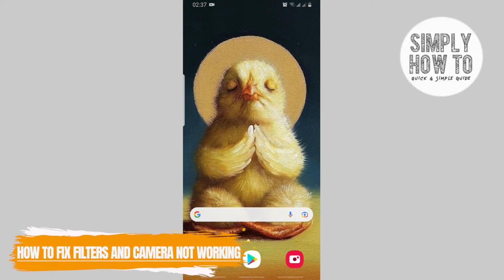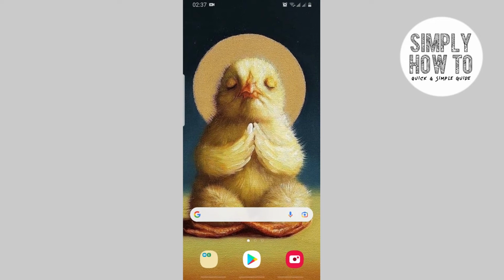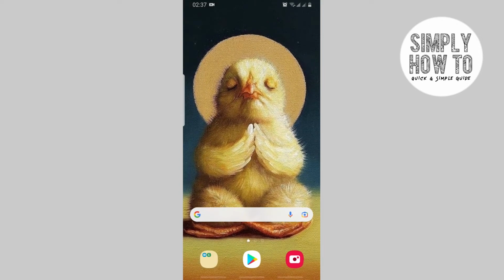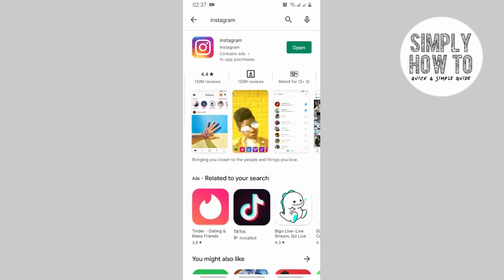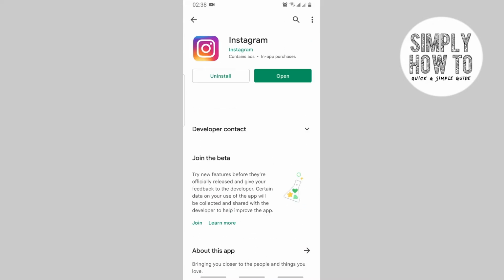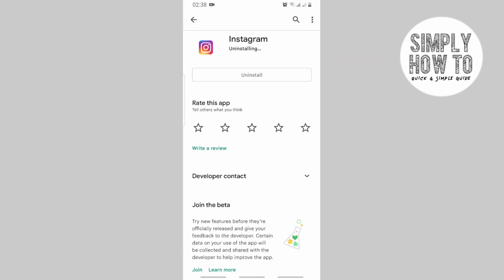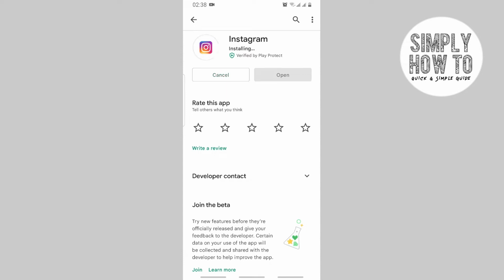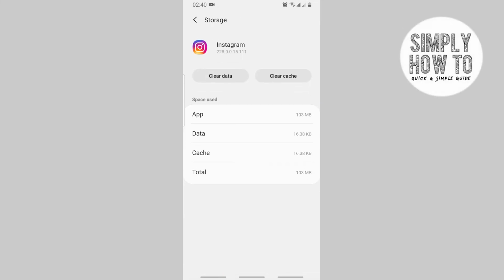How to Fix Filters and Camera Not Working on Instagram 2022